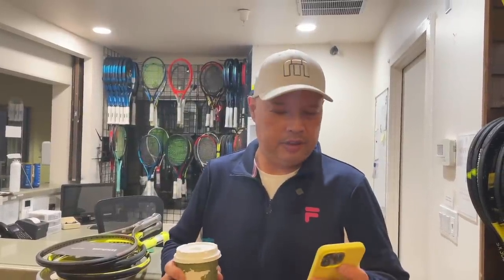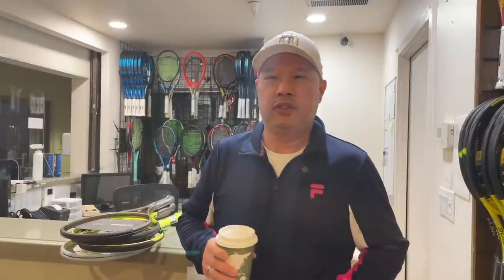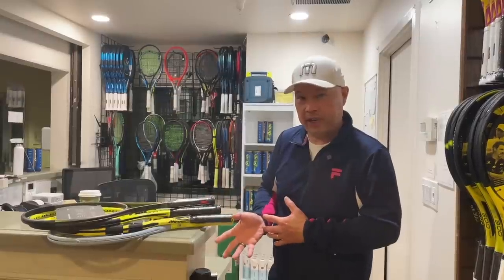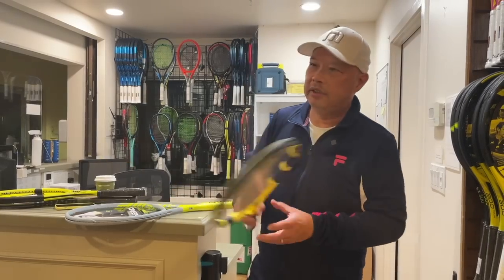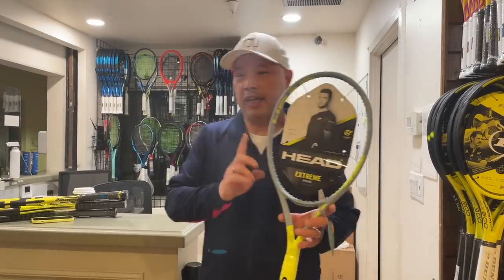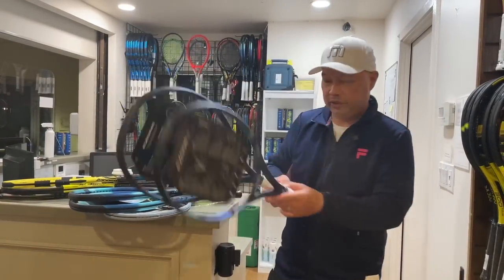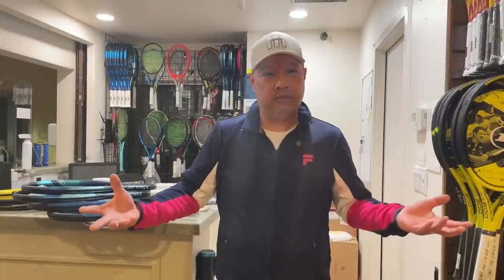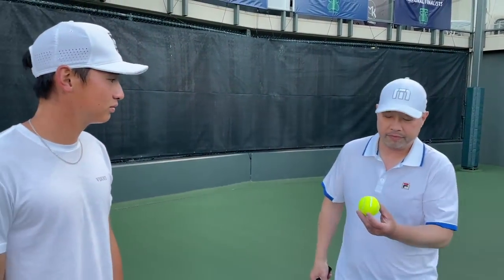WHERE ARE TENNIS RACKETS MADE?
Where in the world are tennis rackets made?